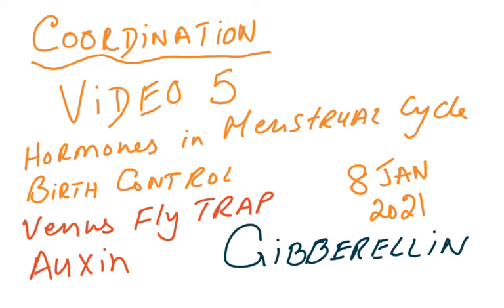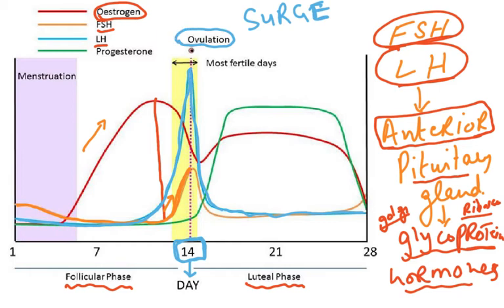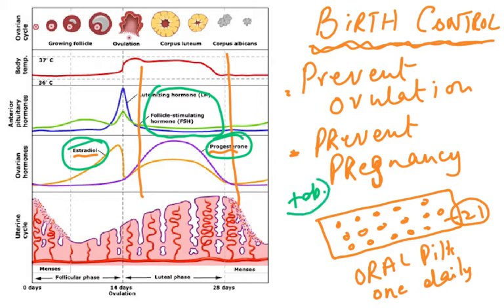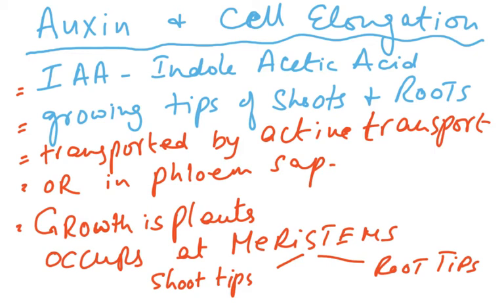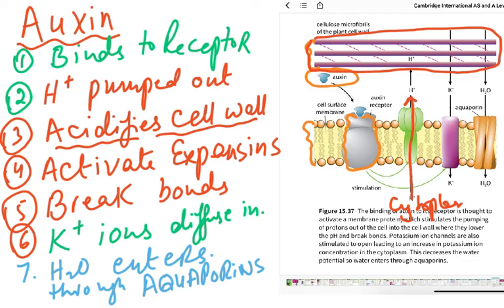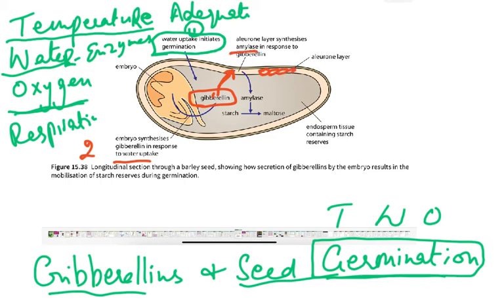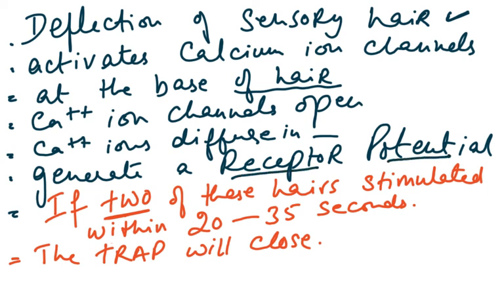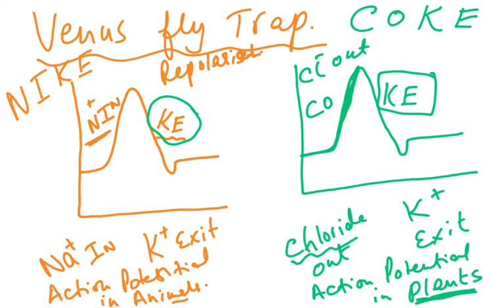VIDEO 5 COORDINATION ... BIRTH CONTROL ..AUXIN ..GIBBERELLIN ...VENUS FLY TRAP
A 2 LEVEL BIOLOGY 9700 ..COORDINATION ..VIDEO 5 (FIVE )